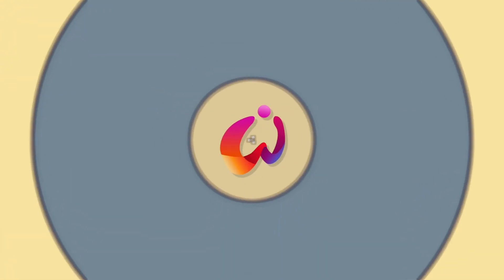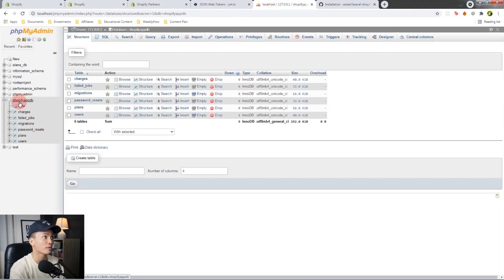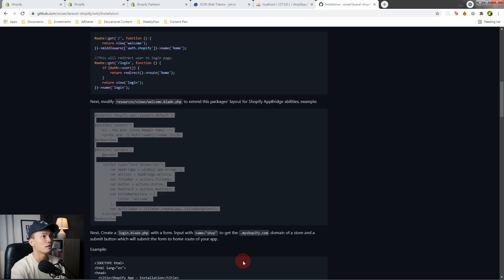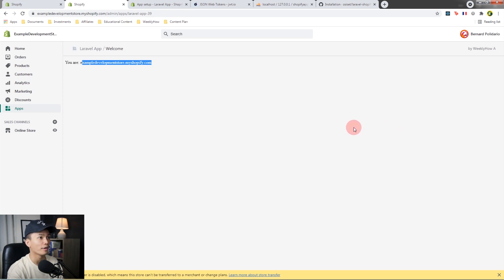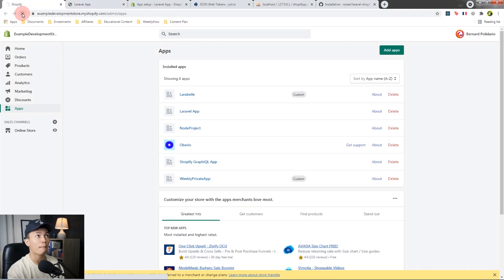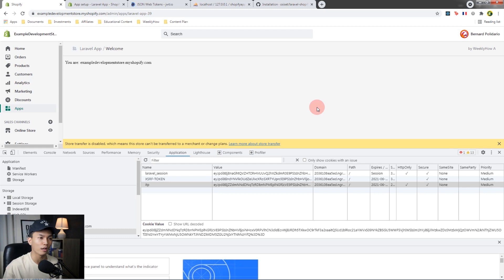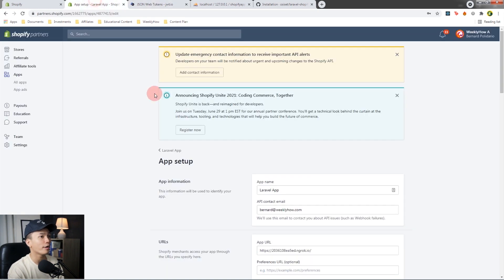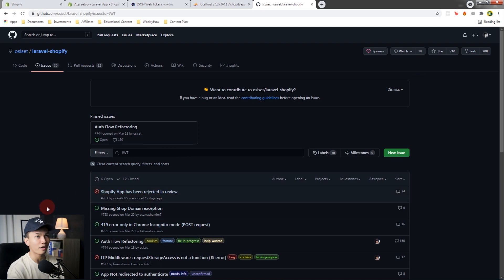Let's Talk About ITP & JWT Based Session-Tokens in Shopify Laravel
In this Shopify App Development with Laravel tutorial, we'll go through the process of getting a session token in Shopify and then verify its signature using the JWT signature verifier tool.

Not only that, but we'll also cover one of the common issues that you'll encounter especially if you use Laravel for Shopify app development and that is the third-party cookies error. In order for that to be fixed, we'll have to use the middleware called ITP.

📢 You want to become a Shopify developer?